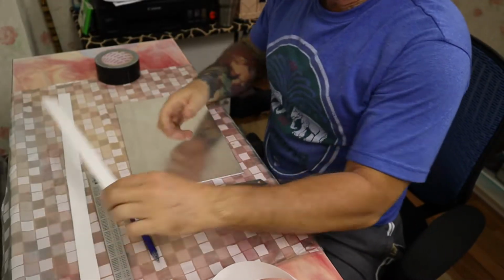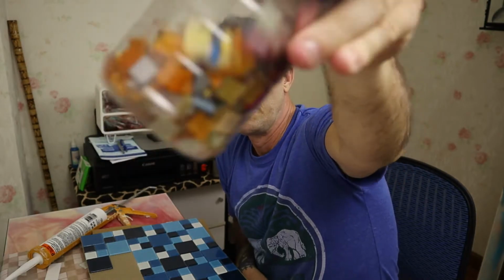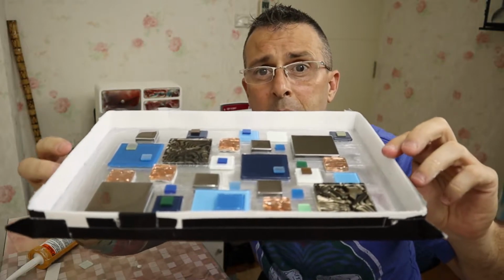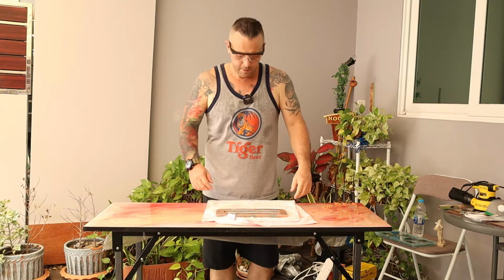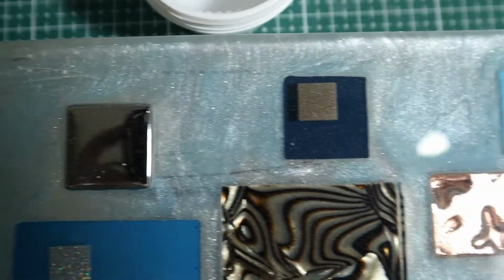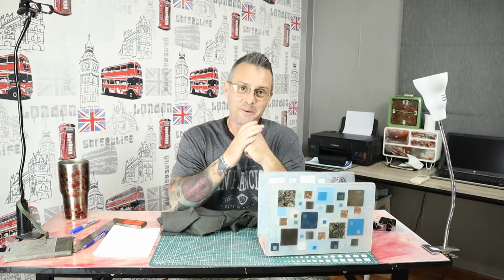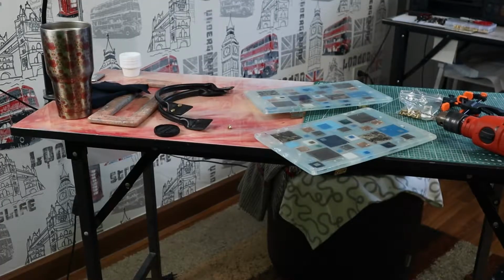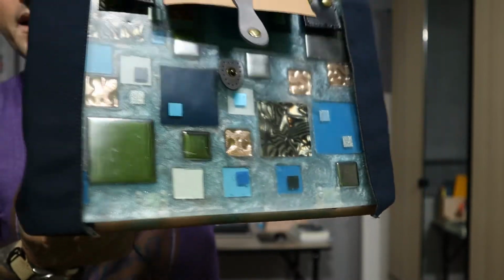Chimera craft ep 3...handbag uh hammer!!!!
to see all the awesome stuff they do...